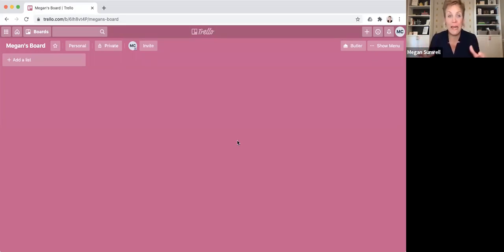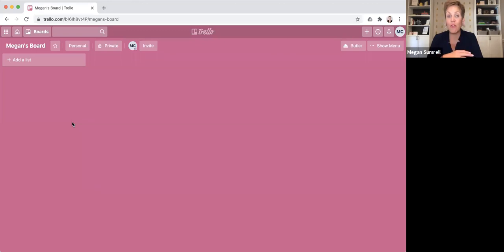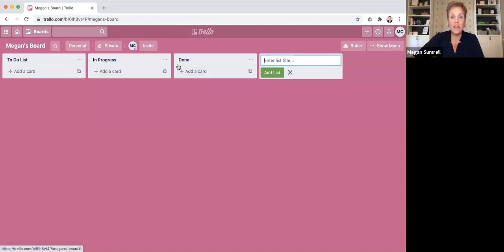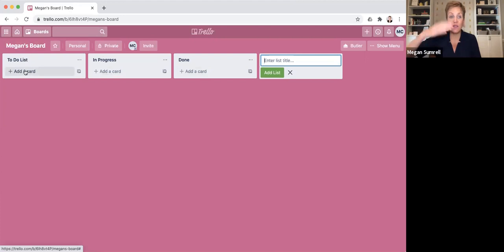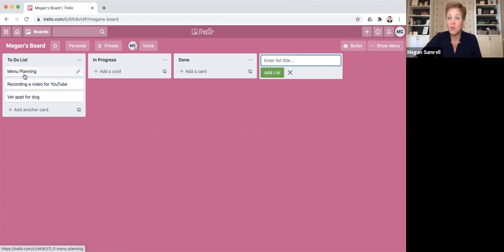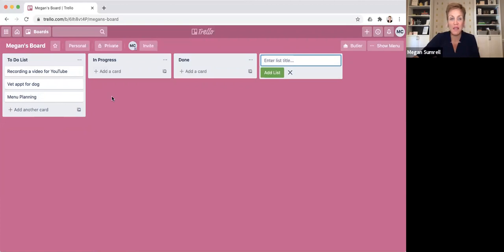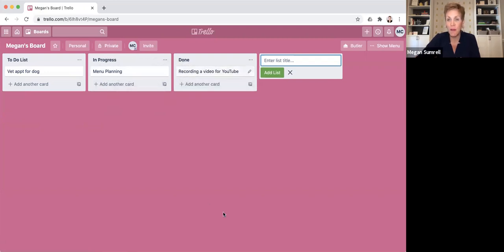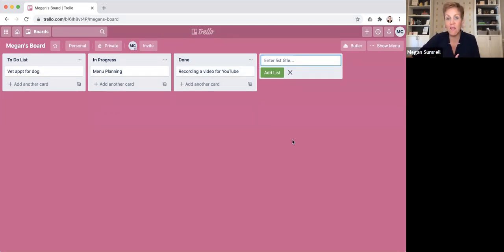Trello for Time Management, Organization, & Productivity for the Working Mom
You are GOING to love this step-by-step course that will guide you through everything you need to know to start using Trello TODAY!

What you'll get:
-"How to" Videos for each action
-Custom Templates you can copy and start using today
-Advanced Training to leverage all the amazing features of Trello

Looking for more support? Come join the #1 community for working moms where we cover tips for time managemnt, organization, and productivity. See you inside!